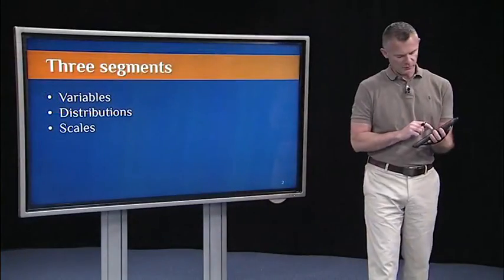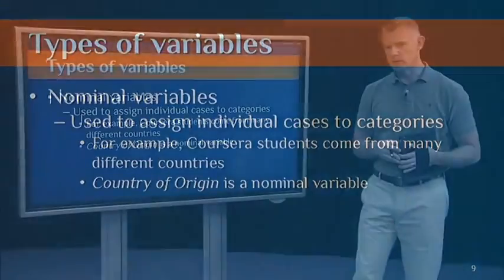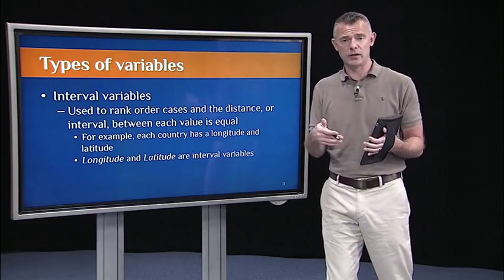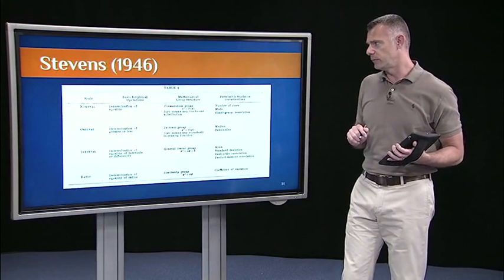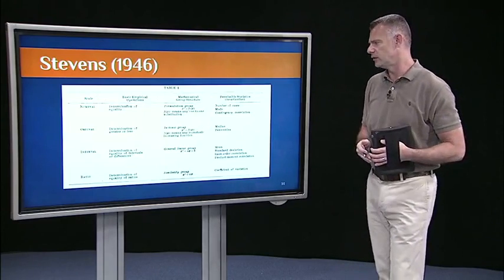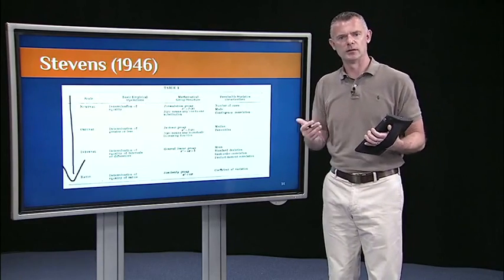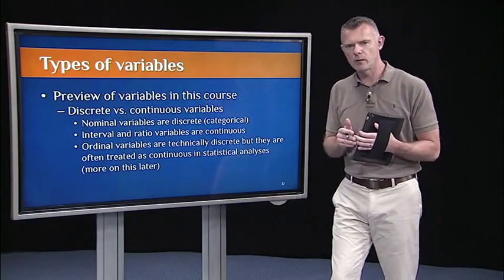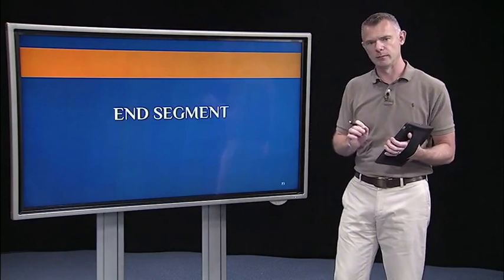4 1 Types of variables 14 53